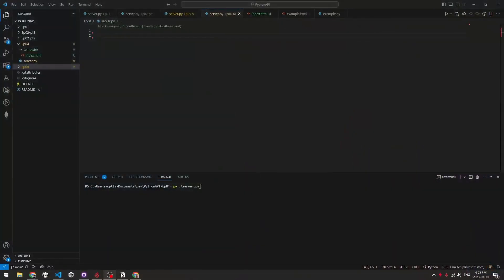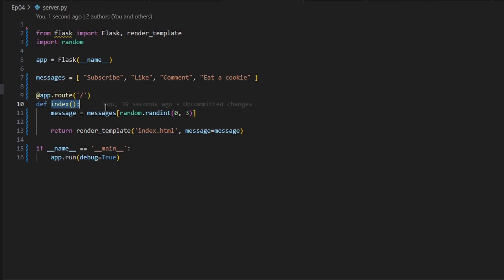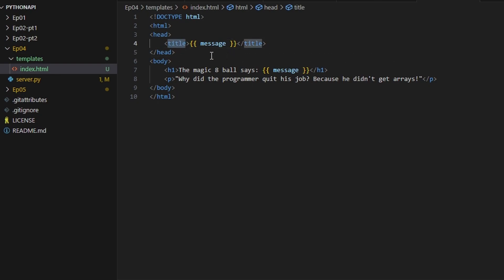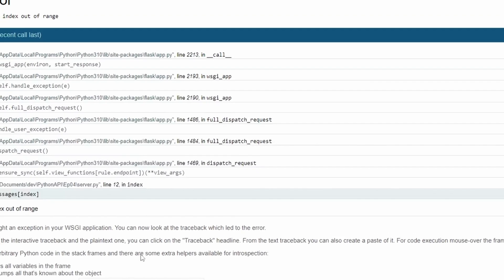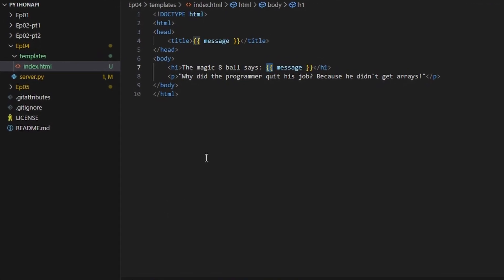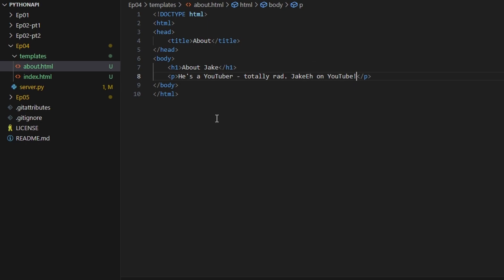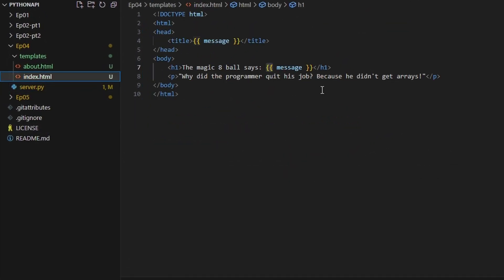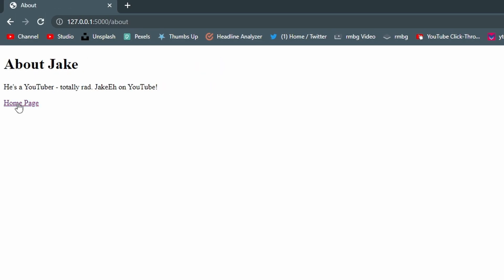Simple Website with Python Flask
In this video we go over how to make a simple website in Python using Flask! It's amazing how easy it is to make something like this. While this example is very simple, we can always make something more complex in the future. Please let me know if you would like that :)

Timestamps:
0:00 Intro
0:12 Install Flask
0:24 Simple Flask Web Server
1:44 index.html file
2:56 Website Example
3:44 Linking to other pages
6:18 Website Linking Example
6:37 Outro